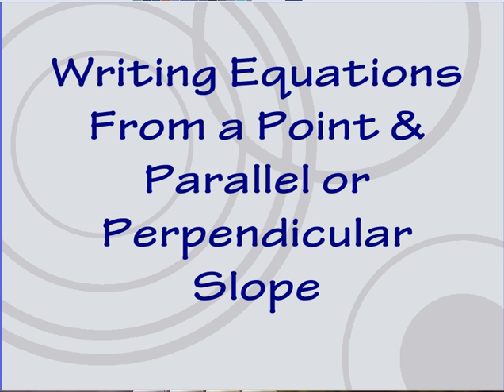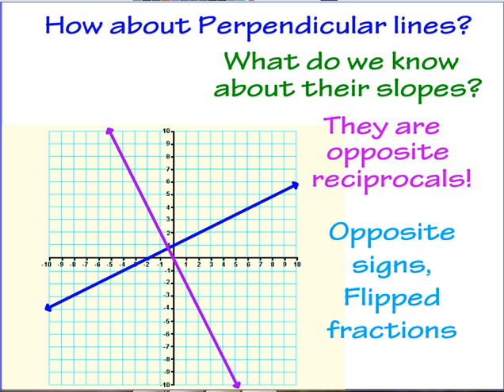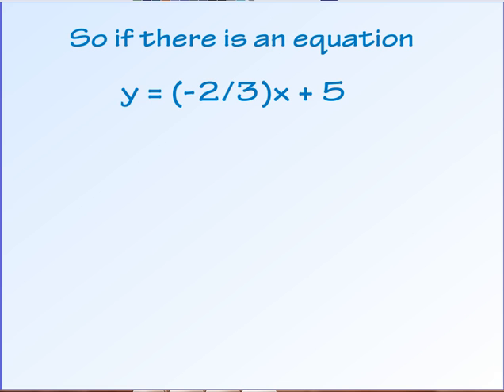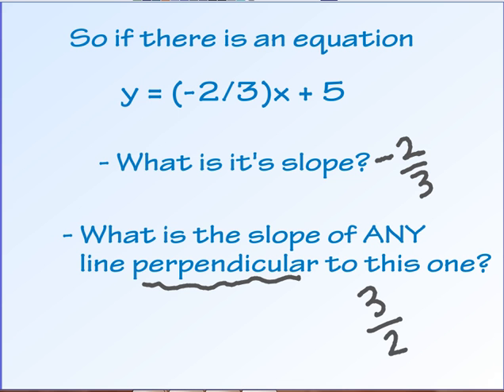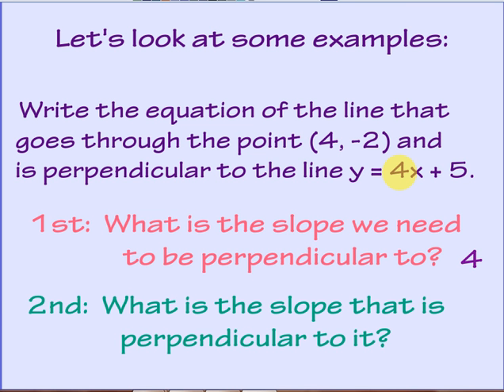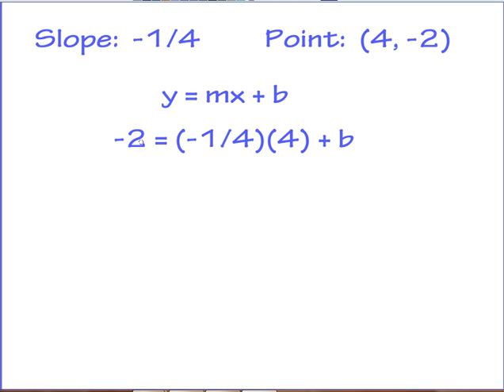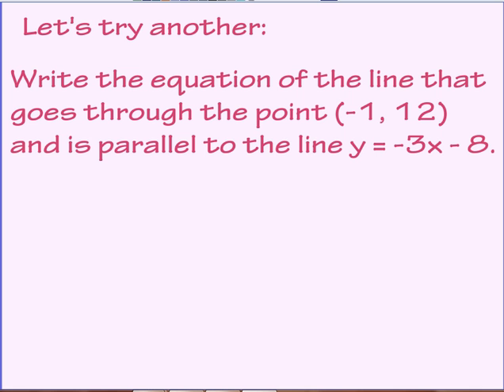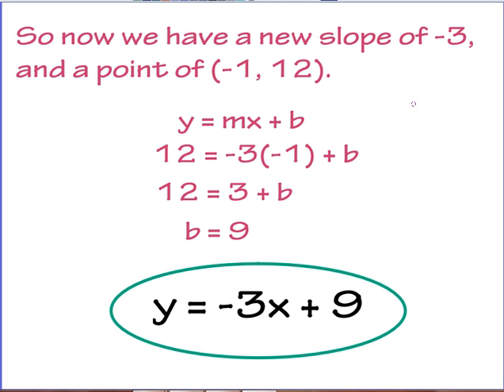Writing Equations from a Point and Parallel or Perpendicular Slopes